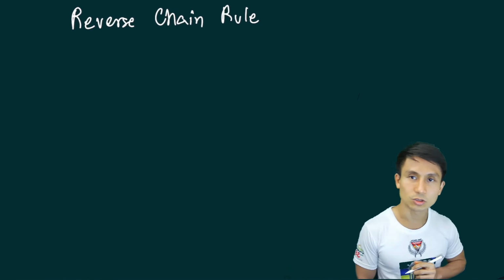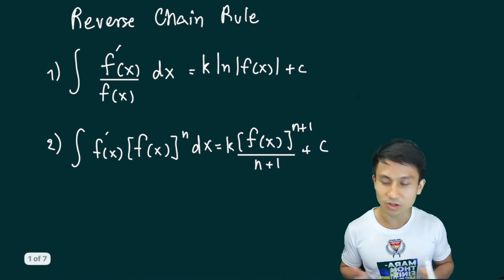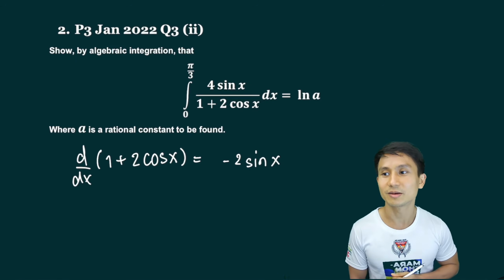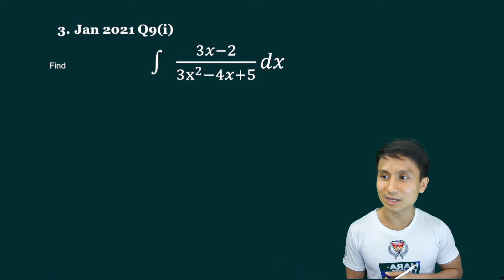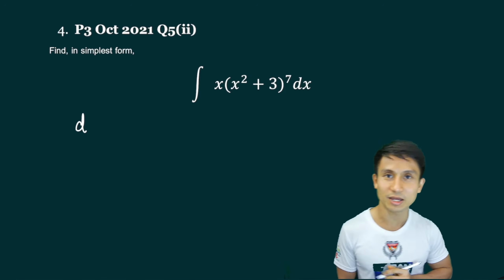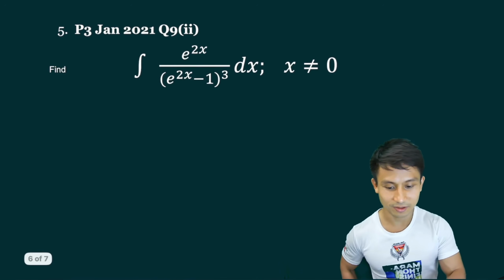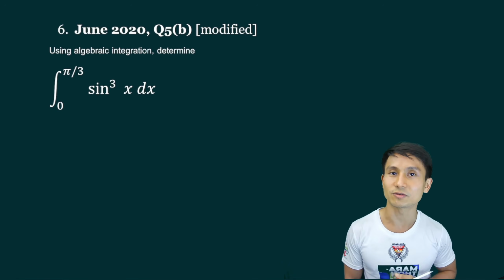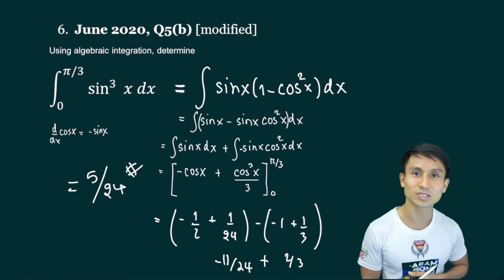Fix Your P3 Integration FAST! 🚀 | 2 Powerful Tricks They Don’t Teach You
Crack IAL P3 Integration with 2 Powerful Techniques! 💥 | A-Level Maths Made Simple

Struggling with P3 integration? You’re not alone! Many students find P3 even tougher than P4 — but not after this video. In just one session, we’ll break down the two most essential techniques you need to confidently tackle integration questions in A-Level Maths.

📘 What you’ll learn in this video:
• Why students often score lower in P3 than P4 — and how to change that.
• The two key integration techniques that appear again and again.
• How to solve real past paper questions step-by-step.
• Clear, simple methods that don’t require P4 knowledge!

⌚ Timestamps:
0:00 Intro
1:05 Reverse Chain Rule
3:12 Question 1
6:26 Question 2
11:06 Question 3
13:27 Question 4
18:16 Question 5
20:37 Question 6

This lesson is designed to be clear, practical, and focused on what really matters — scoring marks. Stay to the end to see how to solve one of the trickiest questions with ease.

🎯 Ideal for:
• A-Level students preparing for IAL P3
• Anyone looking to sharpen their integration skills
• Learners who want structured, exam-focused tips

🔗 More integration & differentiation help:
Check out our full playlist to master calculus one concept at a time.